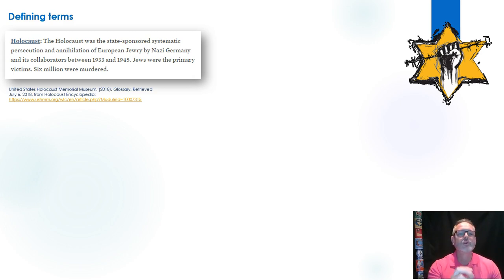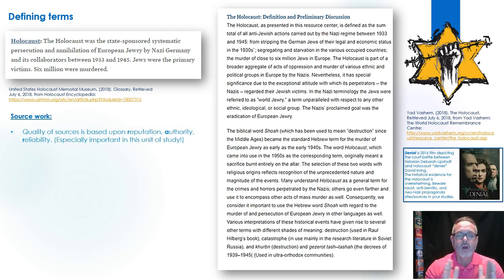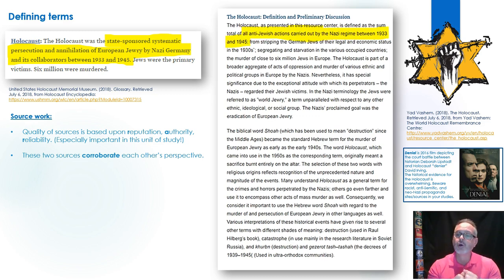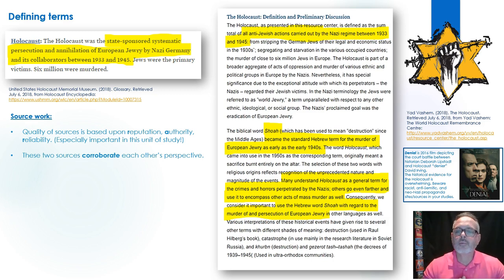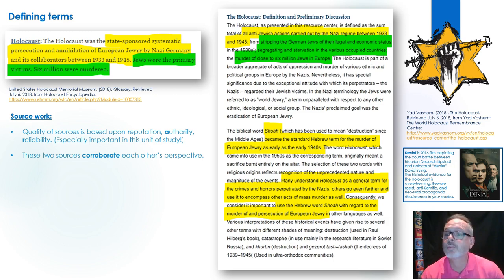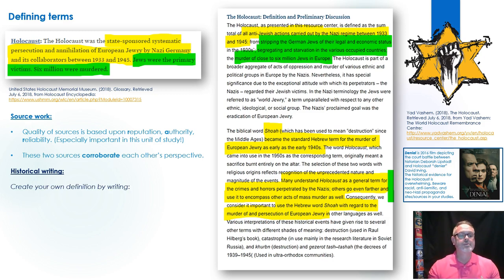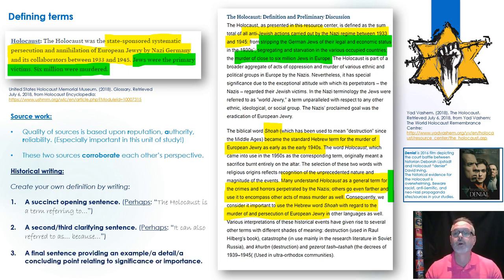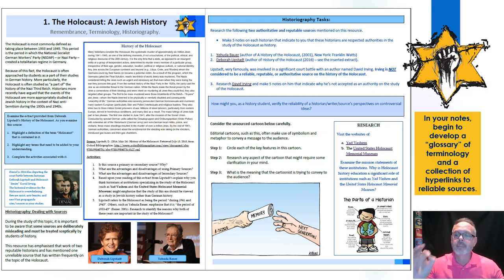10HICT318 Defining the Holocaust